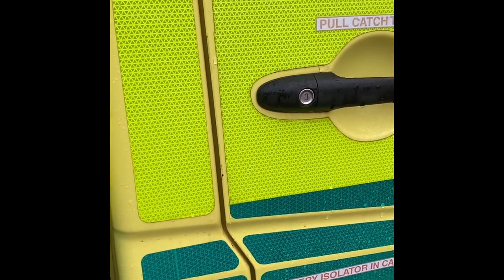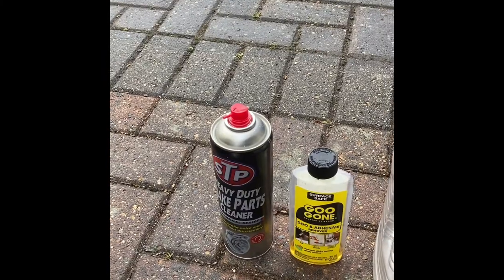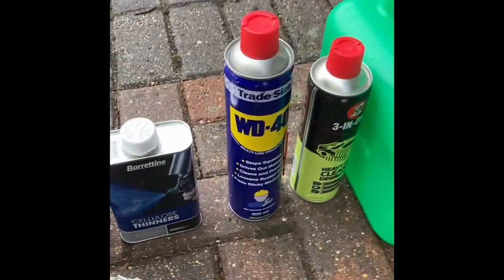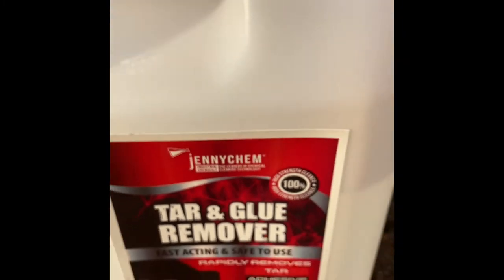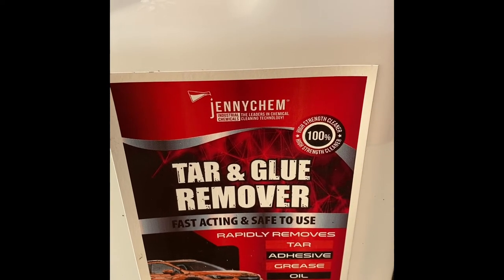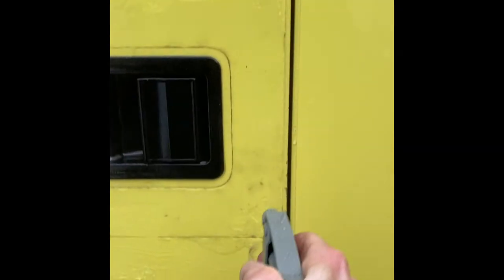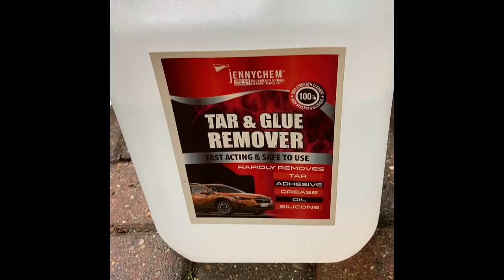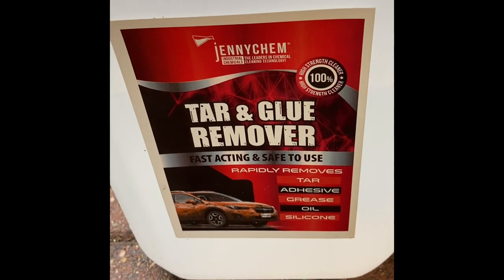Ambulance Graphics / Battenburg Decal and Glue Removal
Ambulance Battenburg Graphics Decal & Glue Removal.

After a week trying all sorts of products I finally came across a product that removed the awful goopy glue that is behind the battenburg graphics / decals on an ambulance.